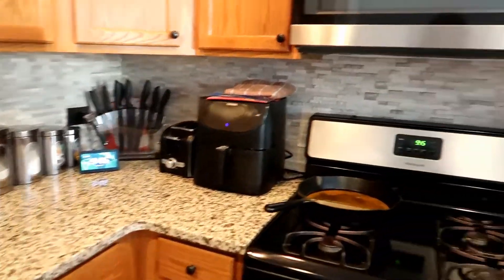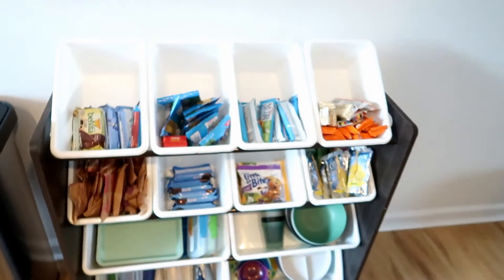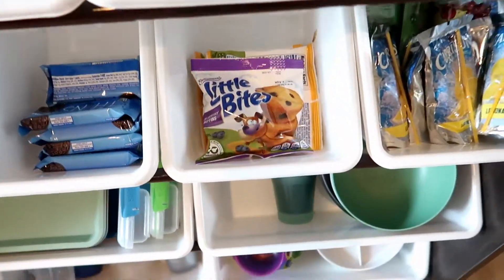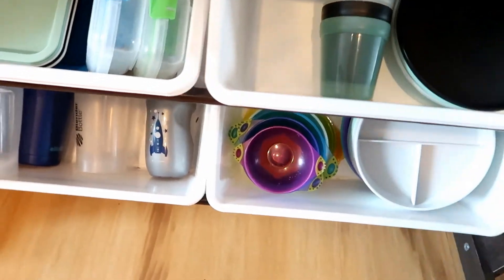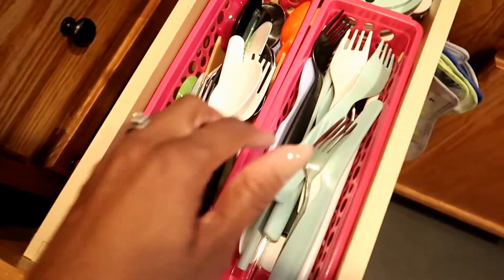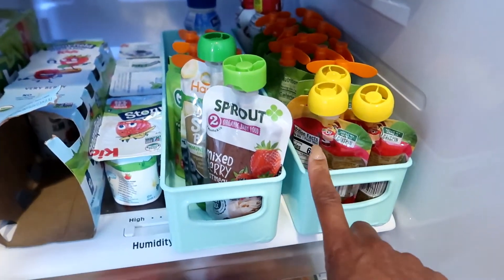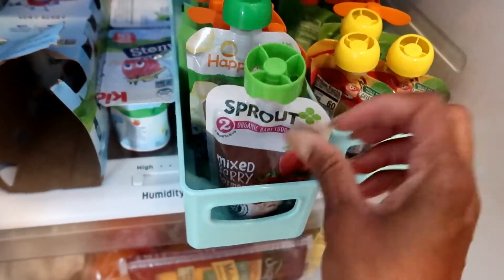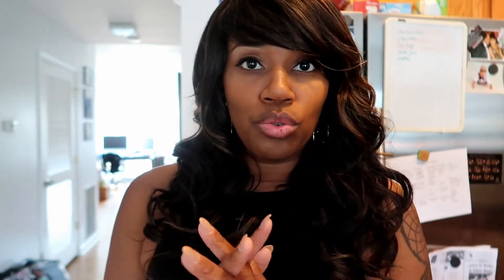KITCHEN ORGANIZATION FOR SMALL SPACES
Today's 5 minute tip is about kitchen organization!